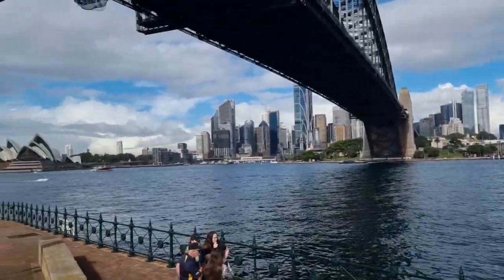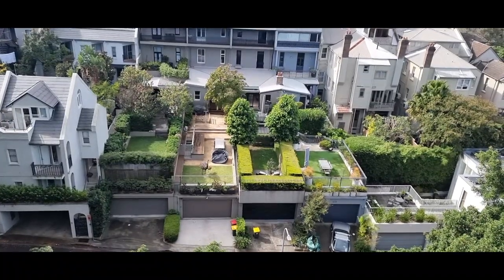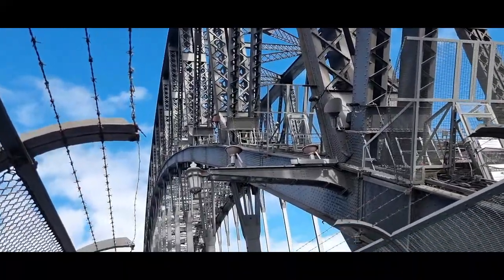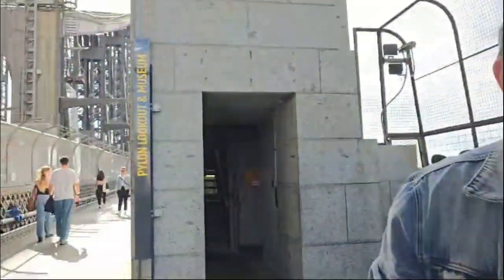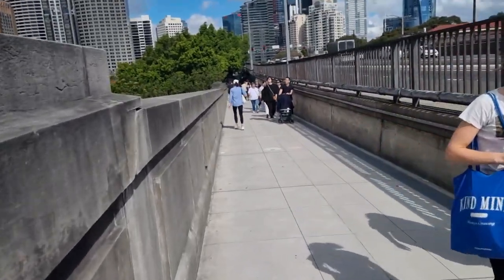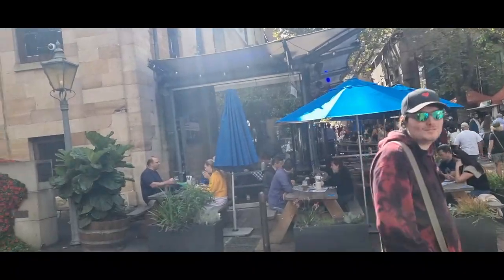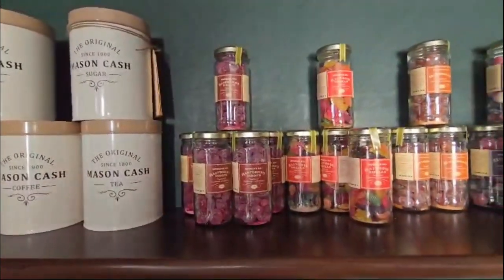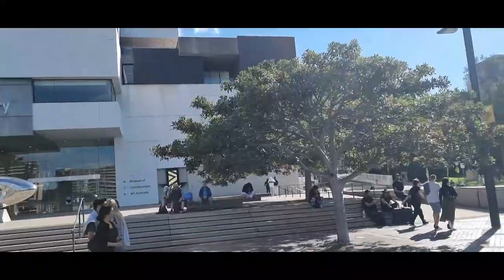SYDNEY HARBOUR BRIDGE WALK & AROUND THE ROCKS.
We walked from Luna Park across the Harbour Bridge then around the Rocks.
Had a fantastic day,
Then we caught the ferry back to Luna Park,
Highly recommend !
There is a pedestrian walkway on the eastern side of the Sydney Harbour Bridge that offers some of the best views of Sydney Harbour ... and access to the walkway is completely free!

You can do your own "guided walk" across the bridge, stopping to admire the Opera House and Circular Quay on the way.